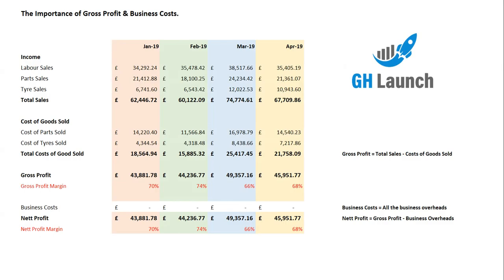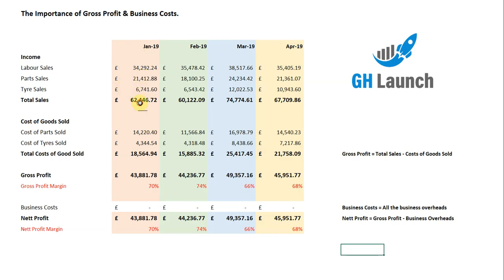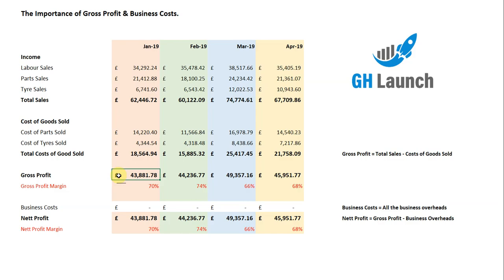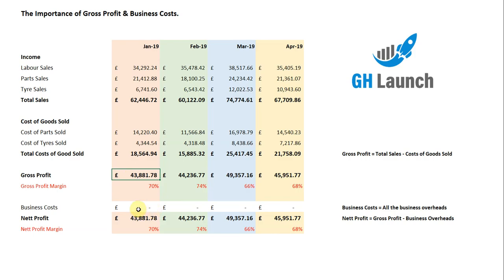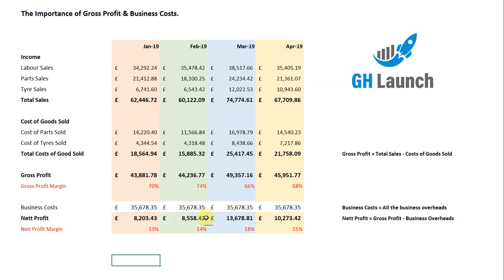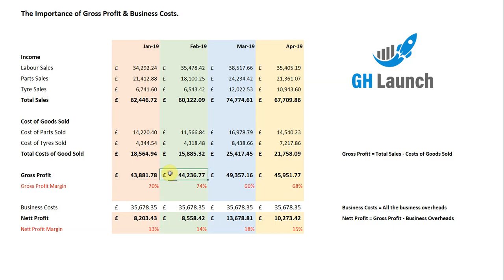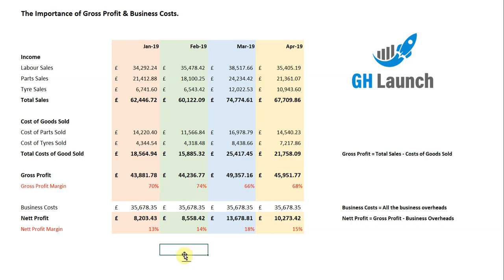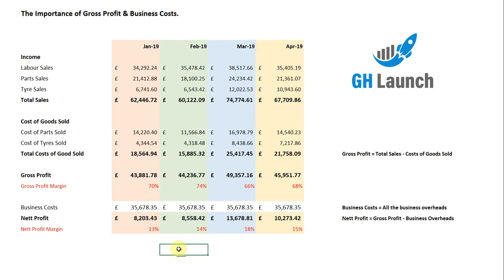What is Gross Profit and how can you use it?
Understanding your Gross Profit and your Costs of Doing business is a great way to quickly understand your financial performance.

Gross Profit = Revenue - Costs of Goods Sold
Nett Profit = Gross Profit - Cost of Doing Business